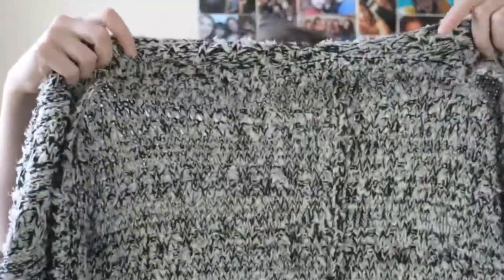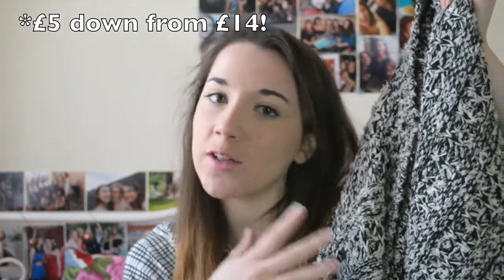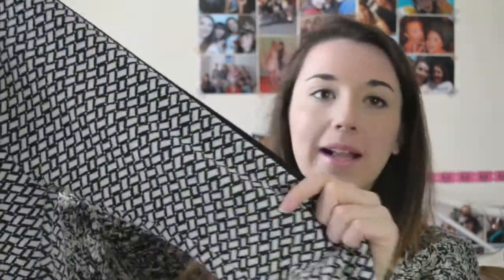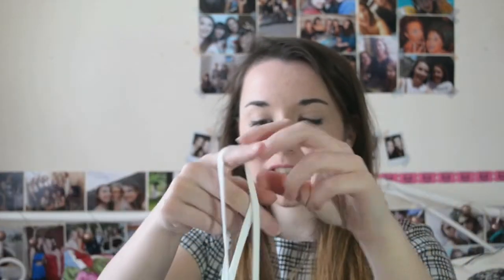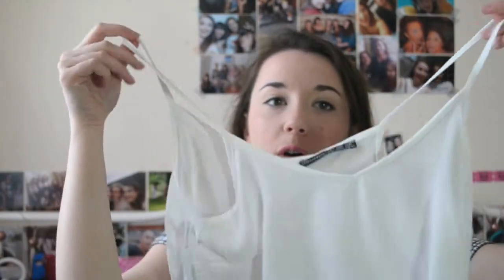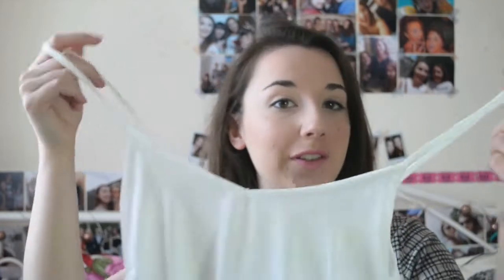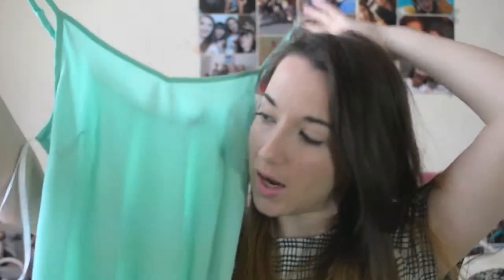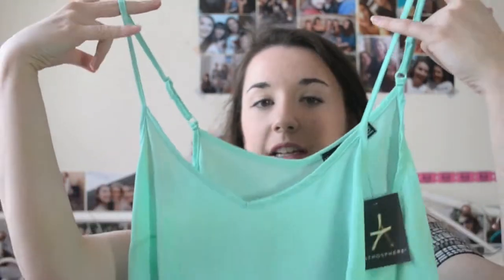Primark Haul || Becca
IF YOU HAVE ANY QUESTIONS FOR ME COMMENT THEM BELOW AND I WILL ANSWER THEM IN A Q AND A VIDEO!
Hey all,
This weeks video is a Primark Haul! I find that I go through phases of loving and hating Primark, and its been a LONG TIME since I have actually LOVED it, but I am defo loving it atm! There is soooo many good things in there atm!
Hope your all having a good day!
Love ya! Becca xox

What Im Wearing:
Crop Top - Miss Selfridge
Lipstick - Rimmel London 006 Blush Pink